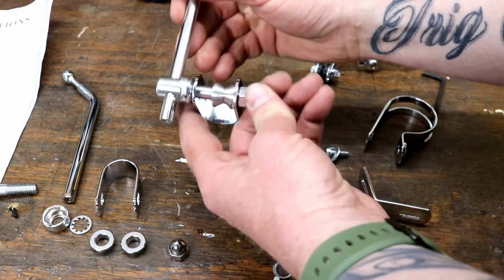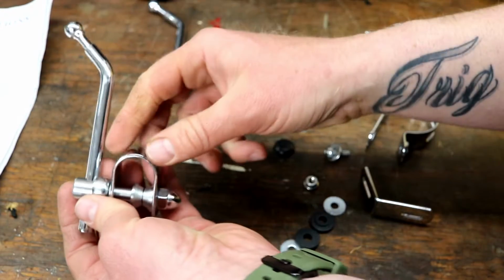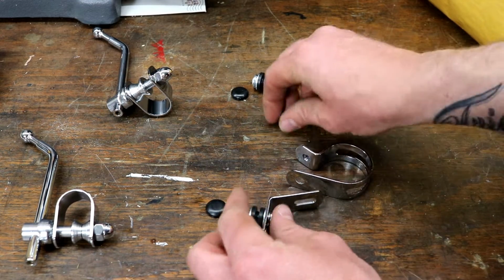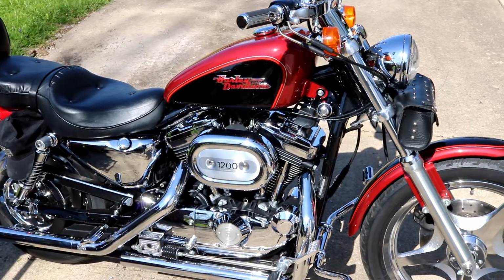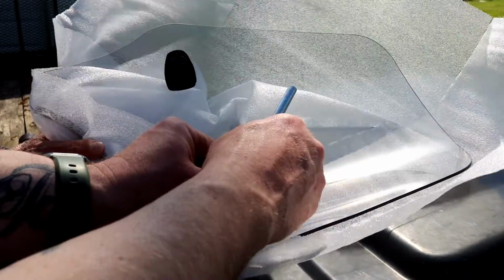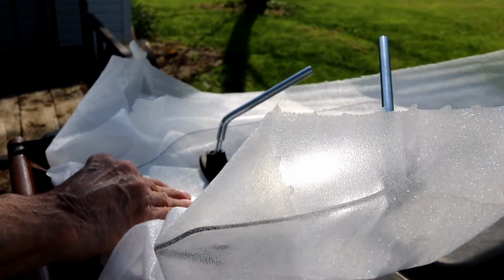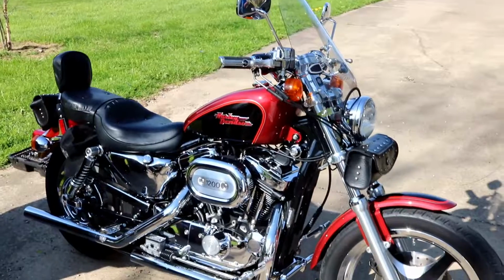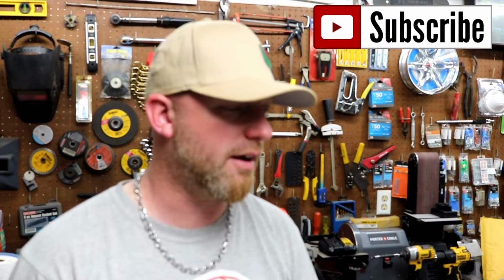Sportster Windshield Install - Harley Davidson OEM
Note: This one is my mom's bike...

Installing the Harley Davidson sport windshield on a 1999 Sportster Custom 1200.  I noticed that comments and reviews were going nuts on this thing for confusing instructions and assembly frustrations.   Hope it helps somebody out - out there.